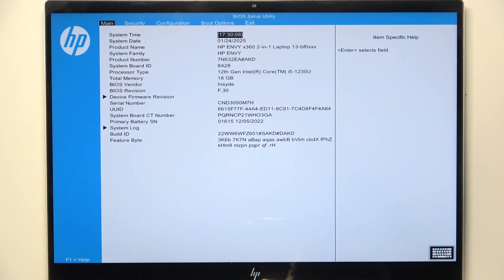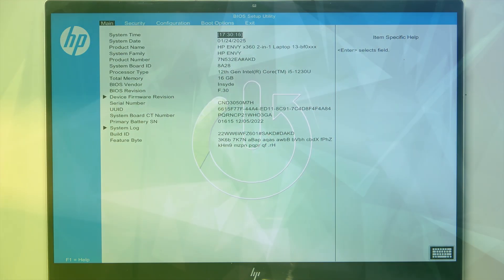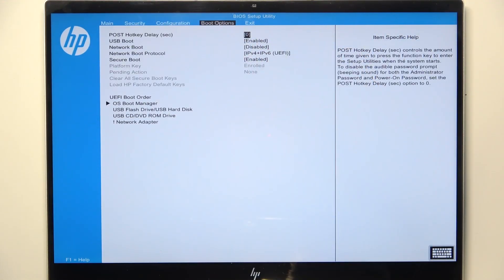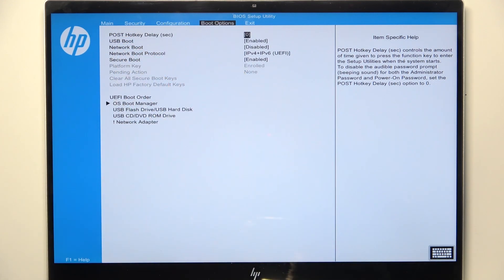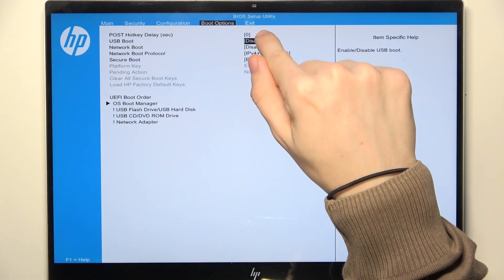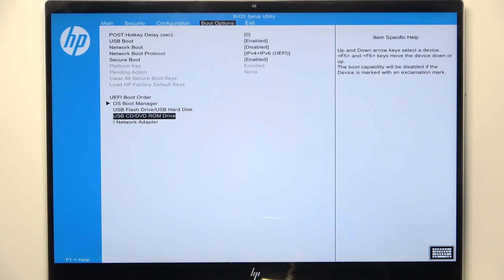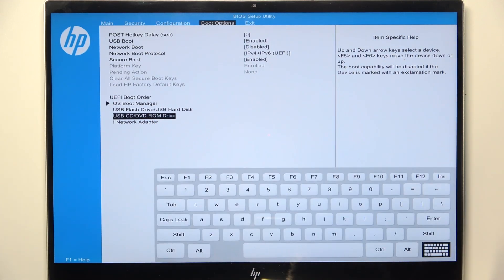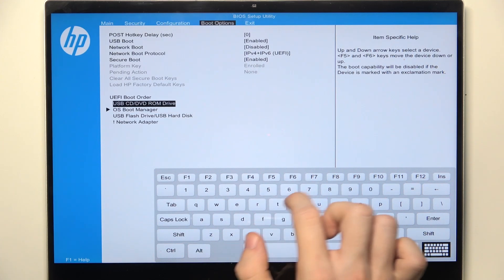How to Enable or Disable USB Boot on HP ENVY X360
In this video, we will walk you through the steps to enable or disable USB boot on your HP ENVY X360. USB boot allows you to start your system using an external device like a USB flash drive, making it useful for system recovery or installing a new operating system. By adjusting this setting in your BIOS, you can control whether your laptop can boot from a USB drive or not. Follow these easy instructions to manage the USB boot feature.

How to Enable or Disable USB Boot Option on HP ENVY X360?
How to Turn USB Boot On or Off on HP ENVY X360?
How to Set USB Boot Preferences on HP ENVY X360?
How to Manage USB Boot Settings on HP ENVY X360?